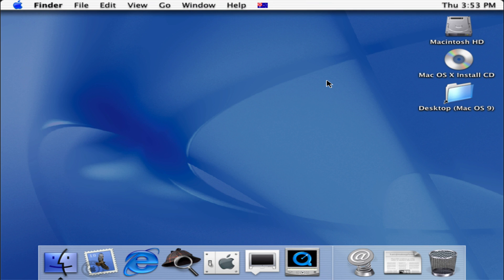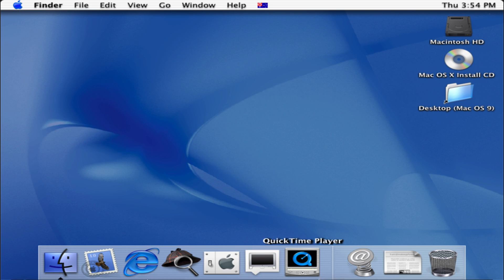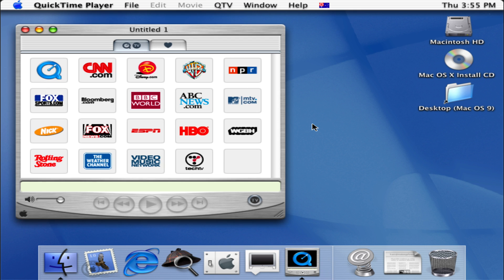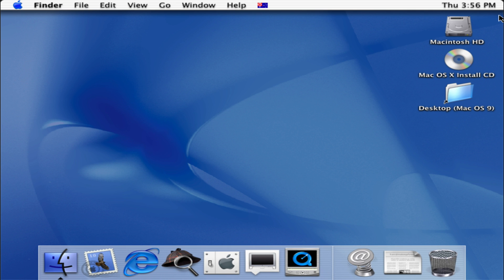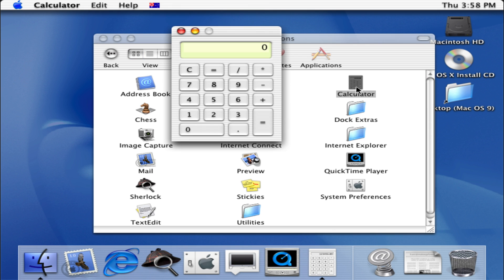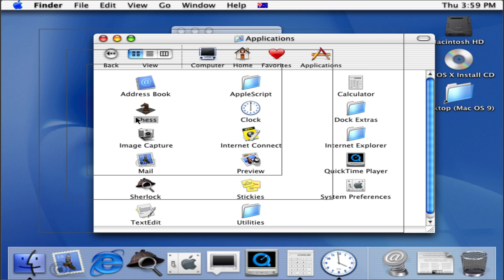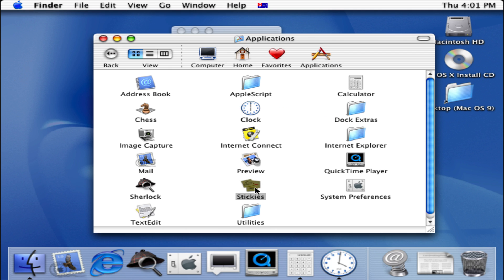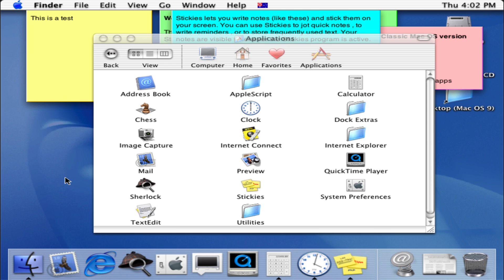Mac OS X 10.0 Cheetah Demo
In this video I will be exploring the first ever official release of Mac OS X, which is 10.0 Cheetah. Mac OS X is the successor to Mac OS 9, the final classic Mac OS.